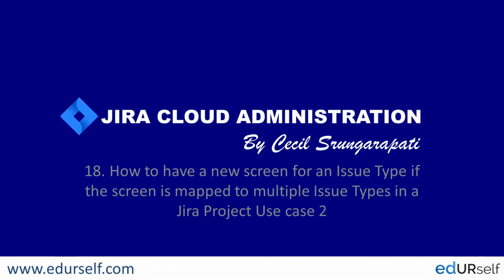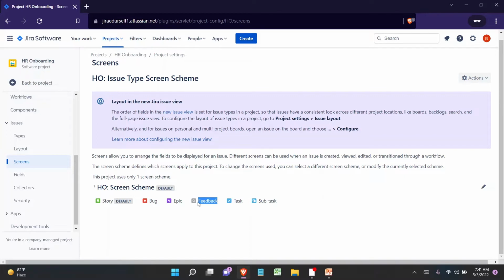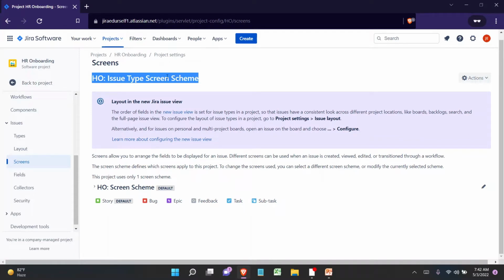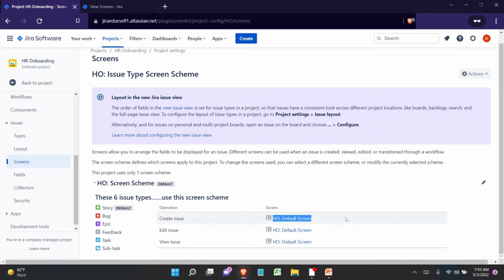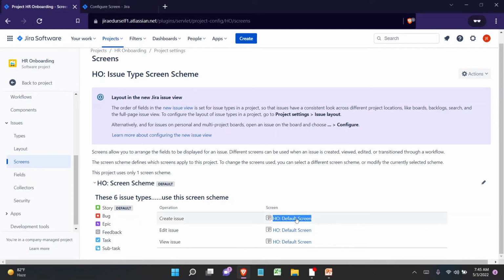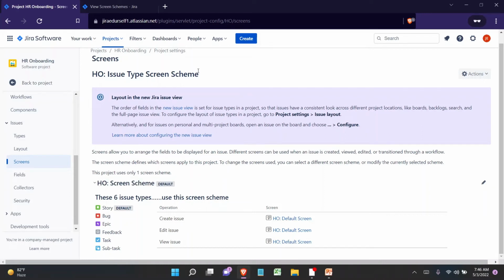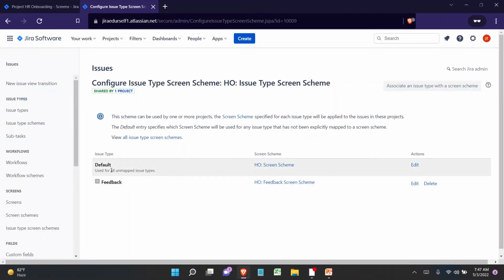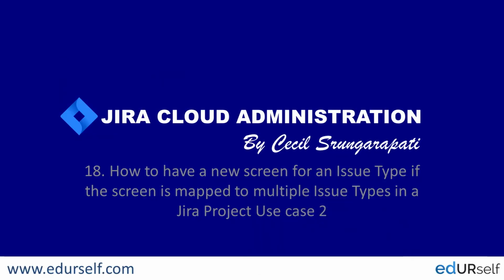Creating a new screen to the existing project - Use case 2 | Session 18